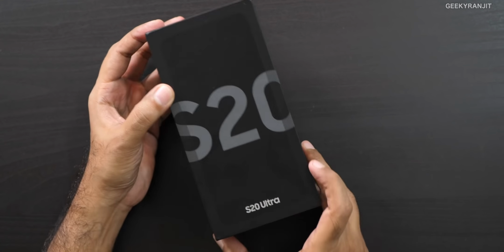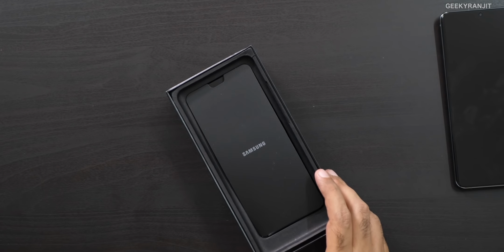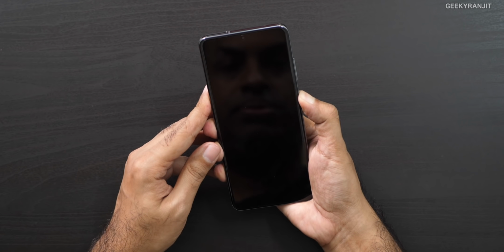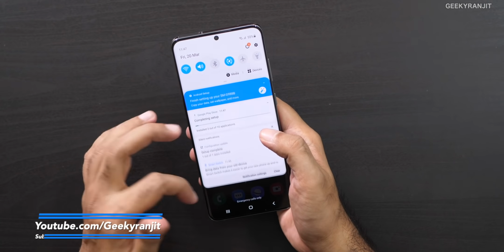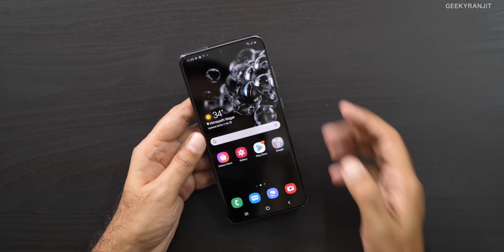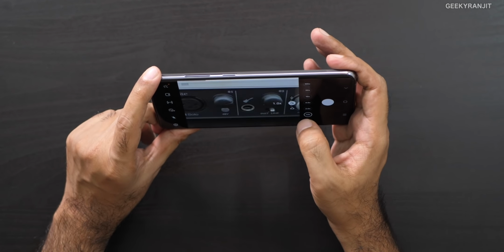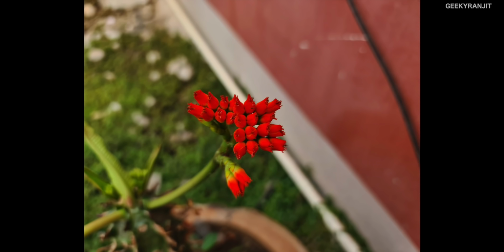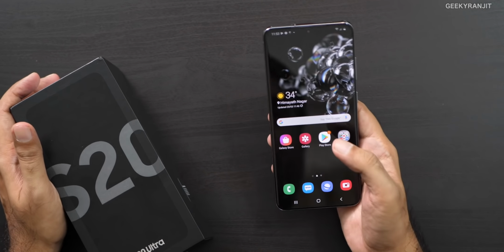Samsung Galaxy S20 Ultra Unboxing & Overview (Indian Unit)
Samsung Galaxy S20 Ultra Unboxing & Overview of the Indian this has a massive 6.9" QHD+ Dynamic AMOLED screen comes with 12GB RAM is powered by Exynos 990 SOC has a quad rear camera setup with 108MP main camera and 10x hybrid space zoom (upto 100x digital zoom) and a 40MP front facing camera and comes with a 5000 mAh battery.

Samsung Galaxy S20 Ultra via Amazon India